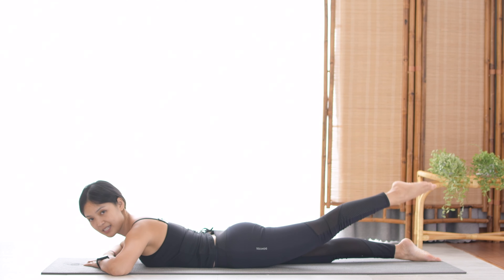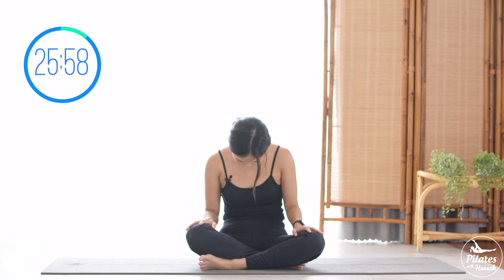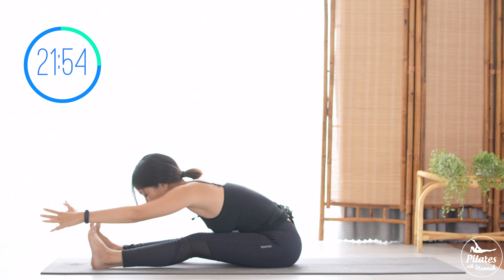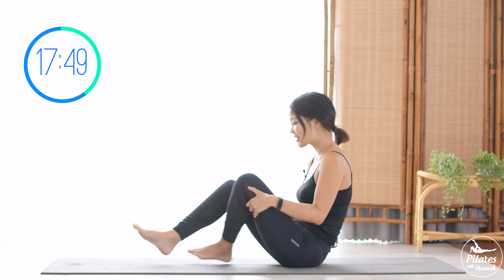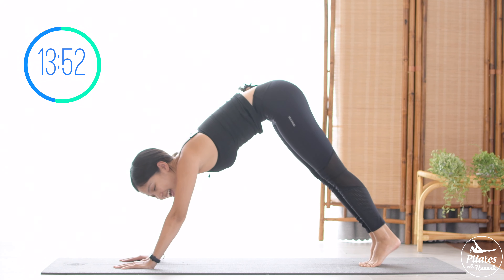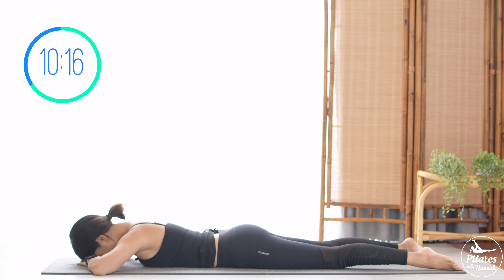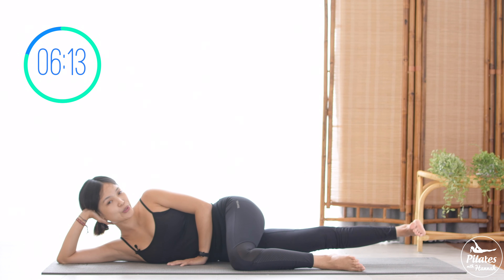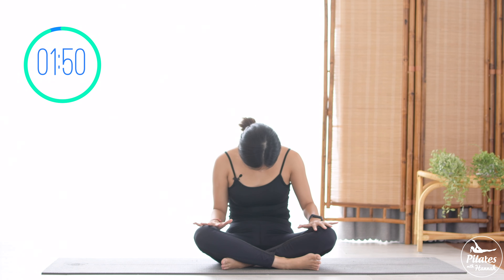DAY 9: DREAMY TOTAL BODY | 10 Days of Love Pilates Challenge With Hannah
Day 9's challenge is another amazing Total Body Pilates workouts with some "dreamy" movements to get you stronger and more toned!

0:00 intro
0:55 workout starts
25:35 cool down